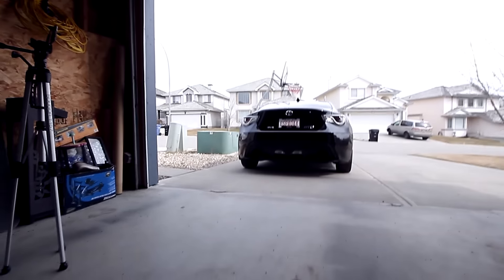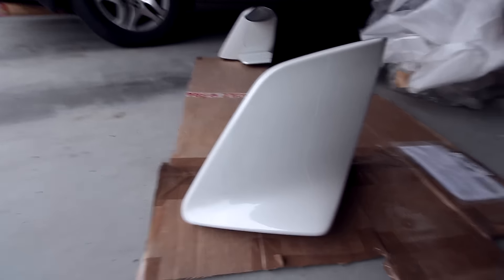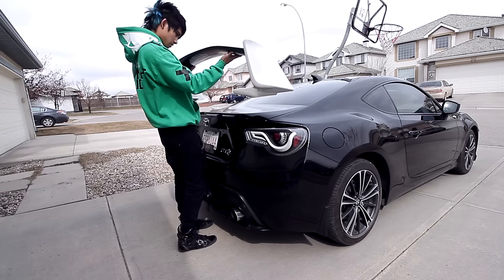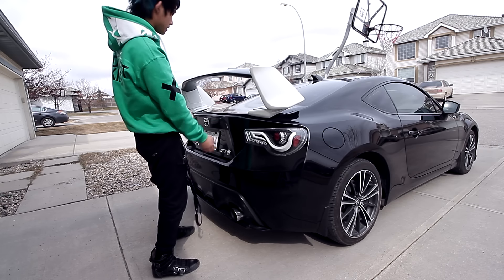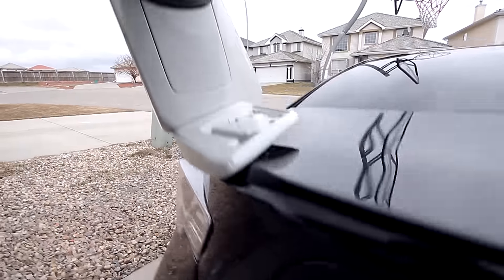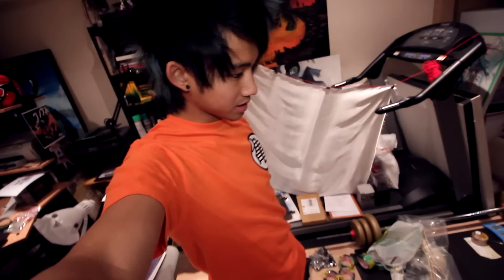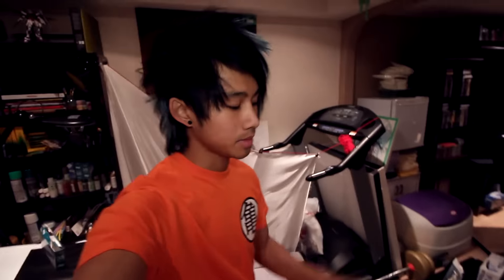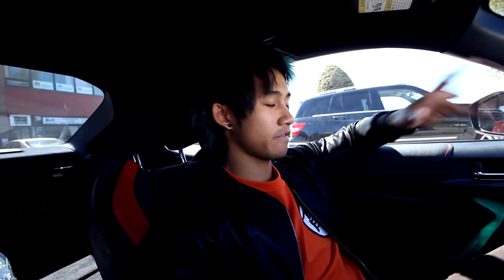itsbirdy's FRS Chimera Kit PART 1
Putting together the car P. 1